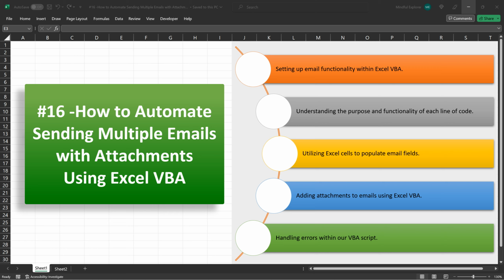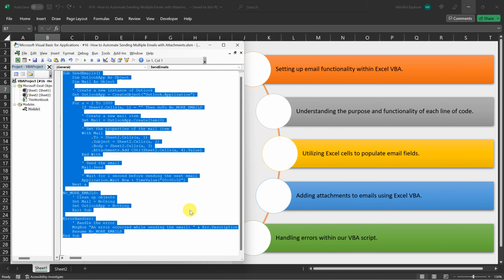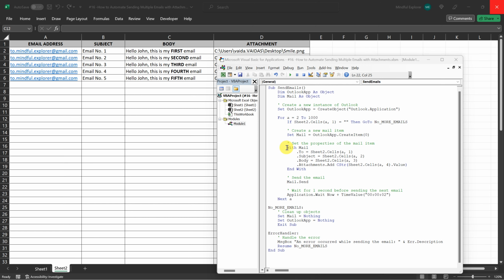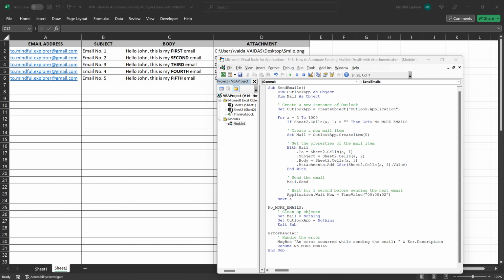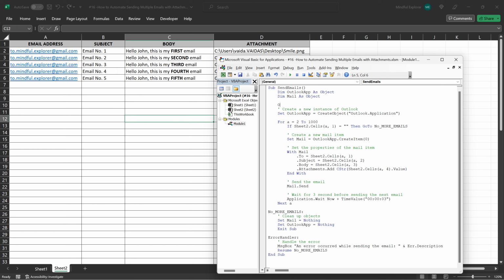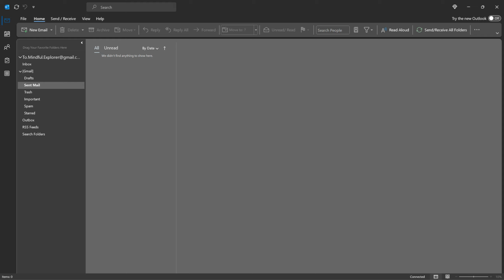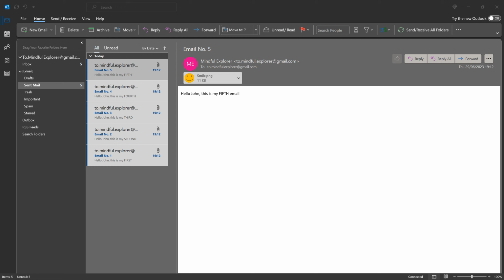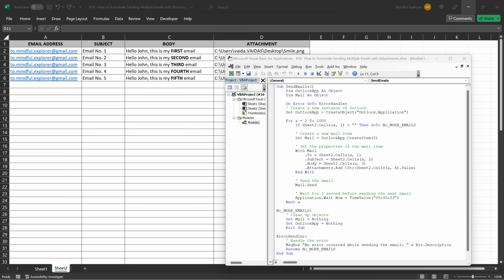#16 How to Automate Sending Multiple Emails with Attachments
Sub SendEmails()
    Dim OutlookApp As Object
    Dim Mail As Object

    On Error GoTo ErrorHandler
    ' Create a new instance of Outlook
    Set OutlookApp = CreateObject("Outlook.Application")

    For a = 2 To 1000
        If Sheet2.Cells(a, 1) = "" Then GoTo No_MORE_EMAILS

        ' Create a new mail item
        Set Mail = OutlookApp.CreateItem(0)

        ' Set the properties of the mail item
        With Mail
            .To = Sheet2.Cells(a, 1)
            .Subject = Sheet2.Cells(a, 2)
            .Body = Sheet2.Cells(a, 3)
            .Attachments.Add CStr(Sheet2.Cells(a, 4).Value)
        End With

        ' Send the email
        Mail.Send

        ' Wait for 3 second before sending the next email
    Next a

No_MORE_EMAILS:
    ' Clean up objects
    Set Mail = Nothing
    Set OutlookApp = Nothing
    Exit Sub

ErrorHandler:
    ' Handle the error
    Resume No_MORE_EMAILS
End Sub